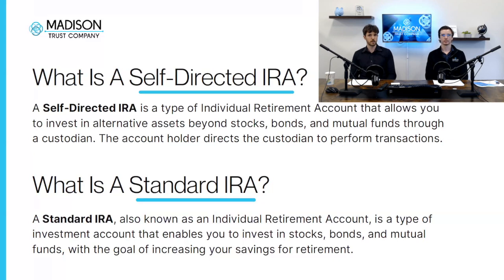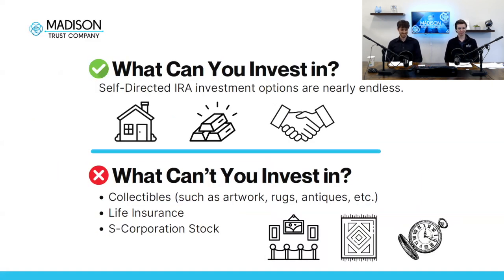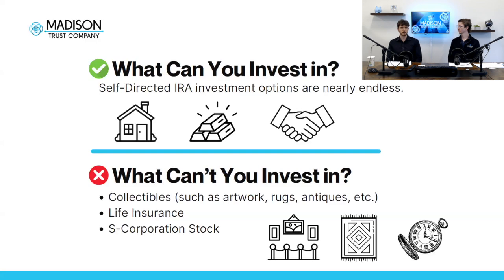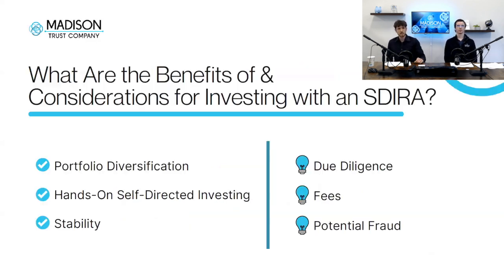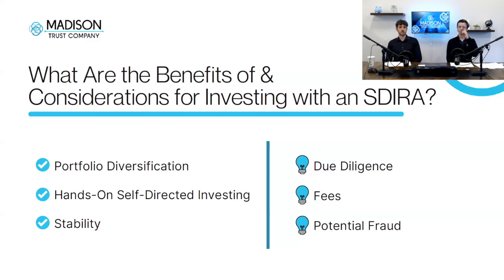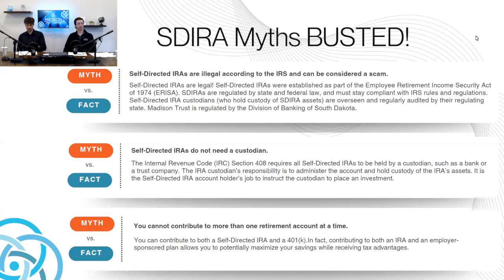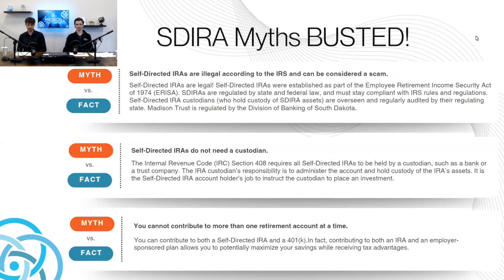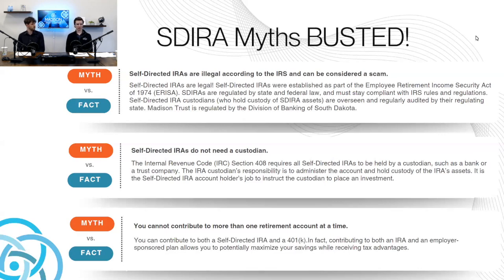A Beginner’s Guide to Self-Directed IRAs | Madison Trust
Curious about the world of Self-Directed IRAs? Join William Osborne, Senior Account Executive, and Ryan Connelly, Account Executive at Madison Trust, for a beginner-friendly session that breaks down the essentials. You’ll learn what sets a Madison Trust IRA apart from traditional retirement accounts, and how account holders gain the freedom to invest in alternative assets. Whether you're new to retirement planning or just exploring your options, this event will help you get familiar with the basics.

✅ 0:00 Introduction
✅ 0:27 Self-Directed IRA vs. Standard IRA
✅ 1:15 What is a Self-Directed IRA Custodian?
✅ 2:36 What Can You Invest In?
✅ 4:47 What Are The Benefits & Considerations for Investing with an SDIRA?
✅ 7:34 SDIRA Myths Busted
✅ 11:00 How to Set Up an SDIRA with Madison Trust
✅ 13:58 Why Madison Trust?

✨ Exceptional Service. Exciting Opportunities.